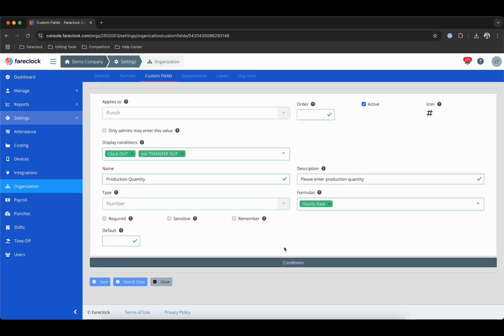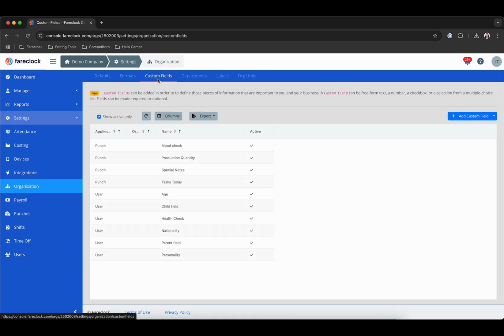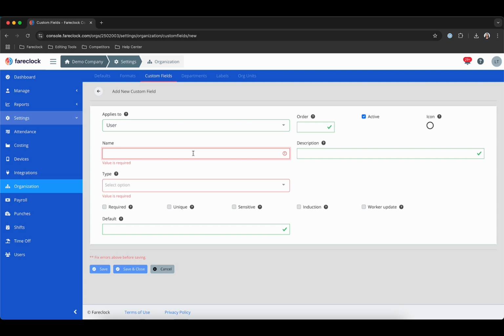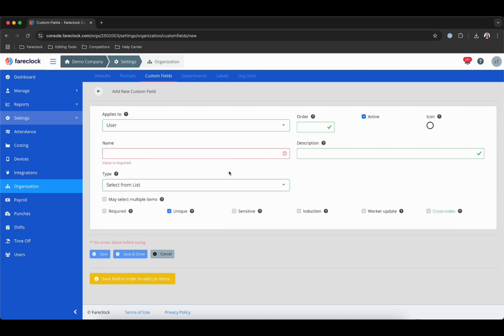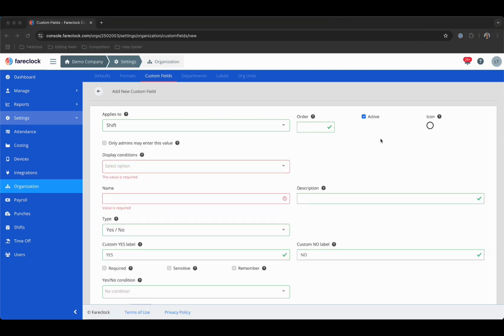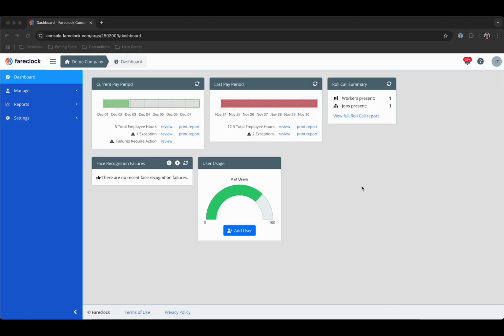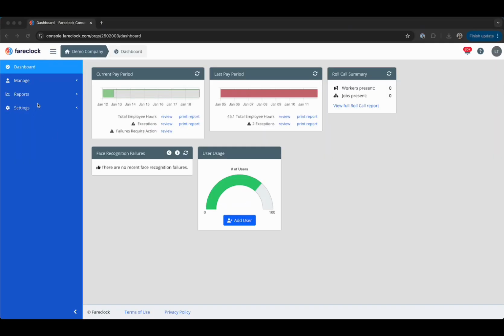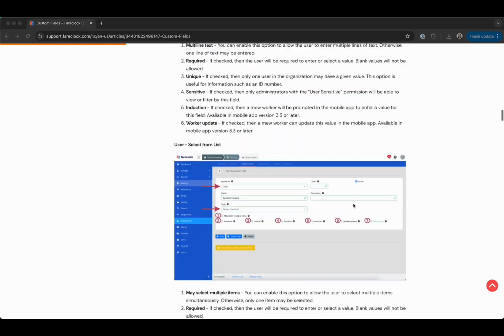Custom Fields | User Guide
Explore how to enhance data tracking and reporting with Fareclock’s Custom Fields that provide flexible options and configurations for users, punches, or shifts! 📈